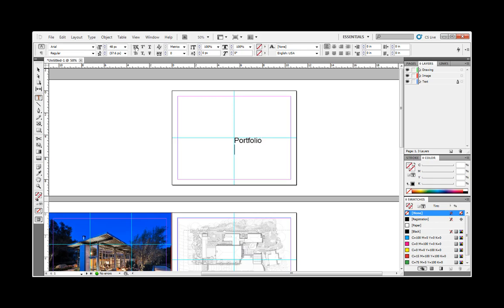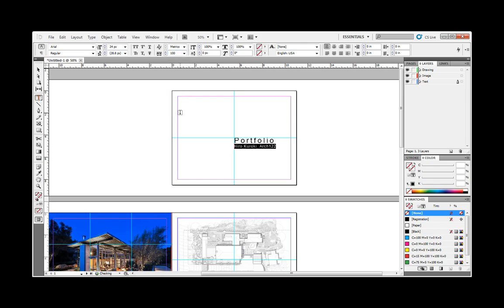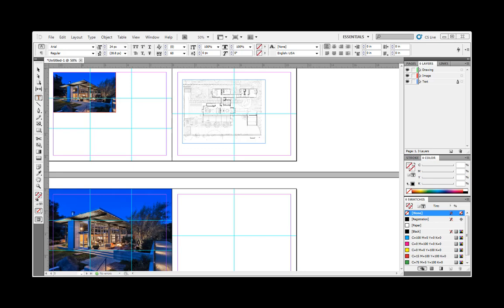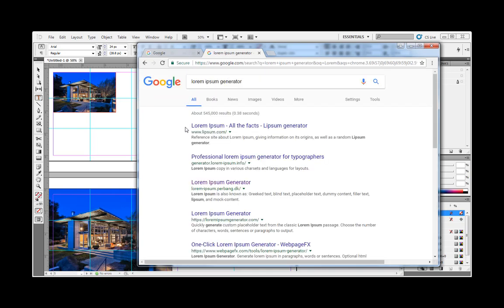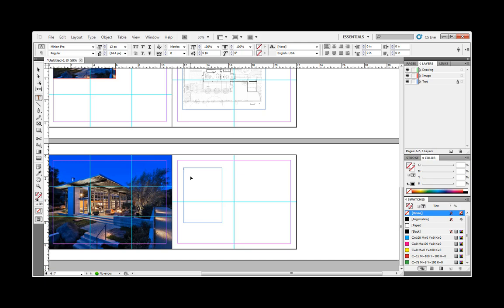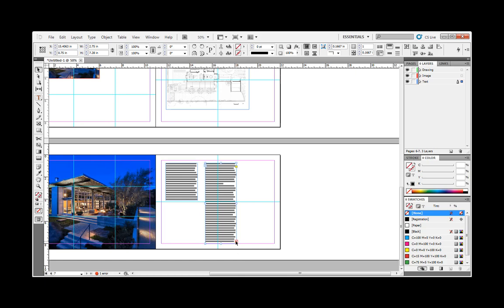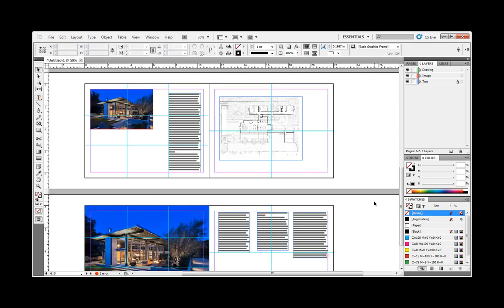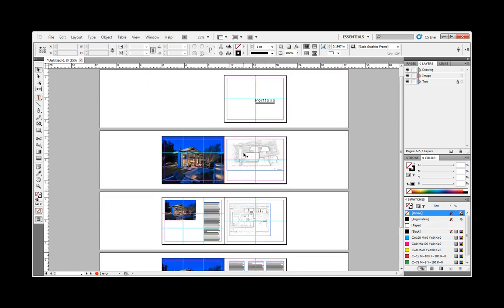ARCH122 08 id Portfolio ID placing texts